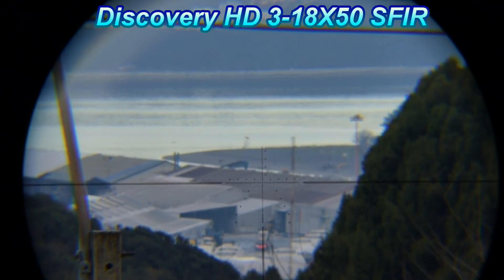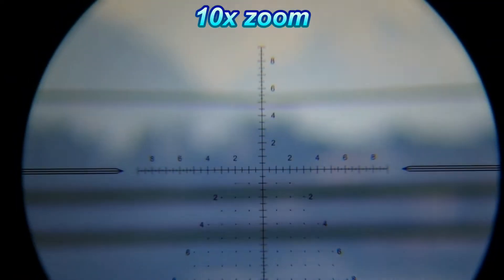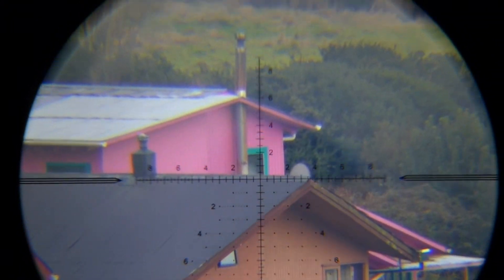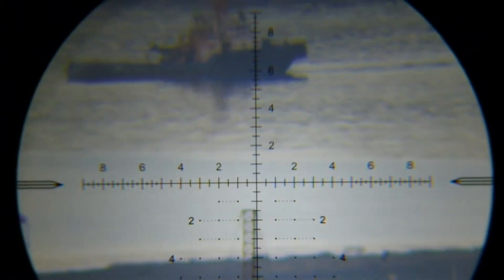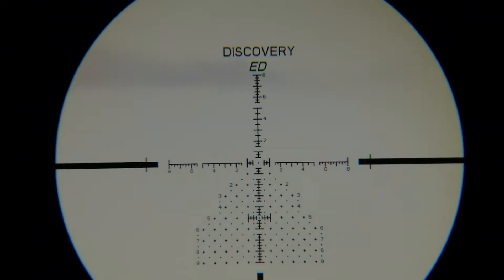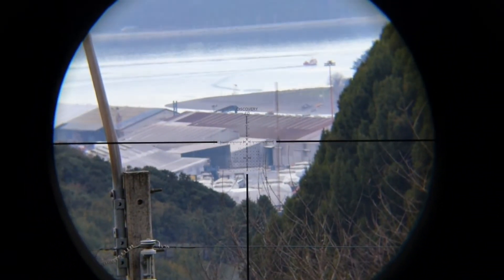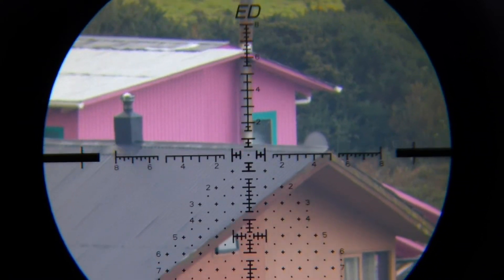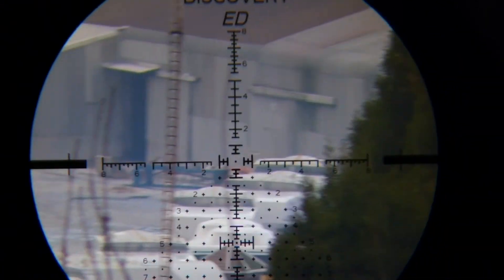Discovery Scope Reticle View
This is a short video about the two Discovery Scope models (HD and ED) so you all can see the differences between both reticles, also you can compare the image quality at various magnifications.
Hope this will help on showing a more accurate view through the glass.